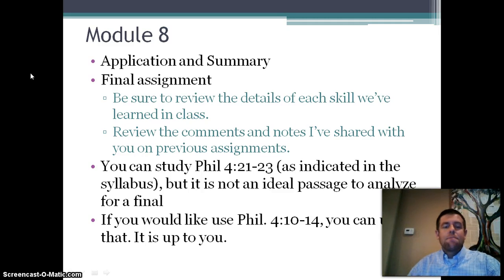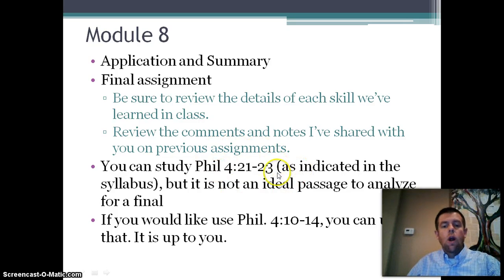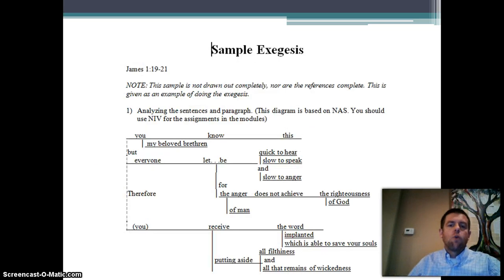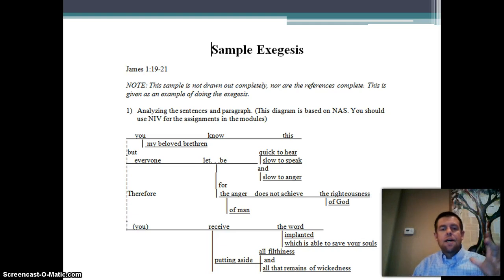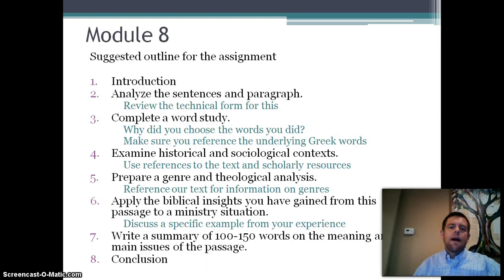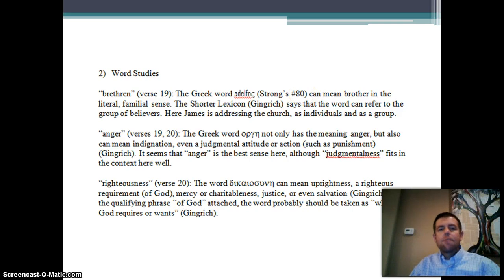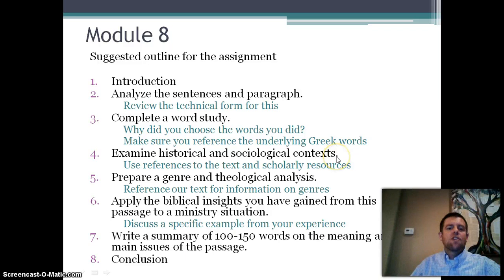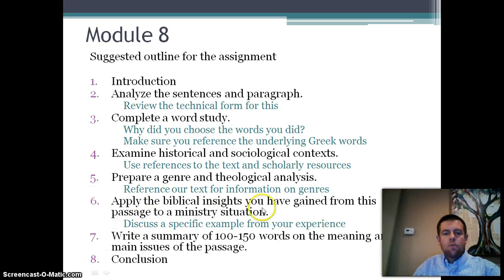BIB355 Module 8